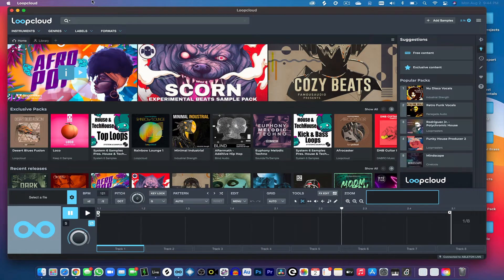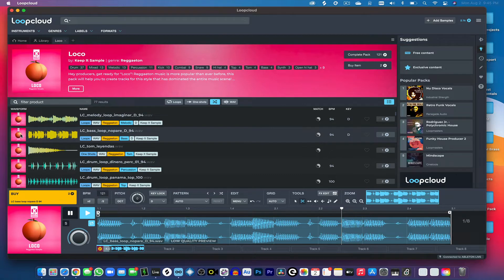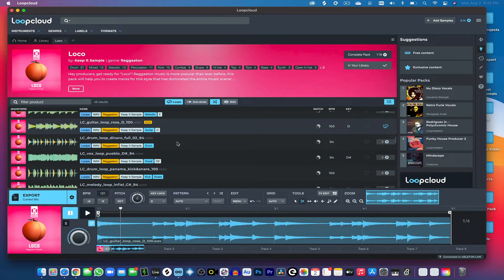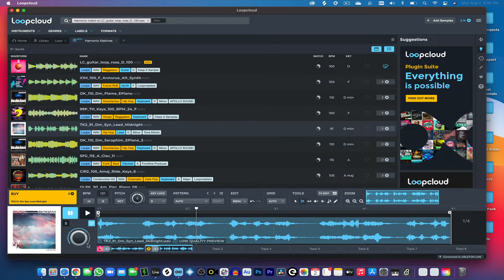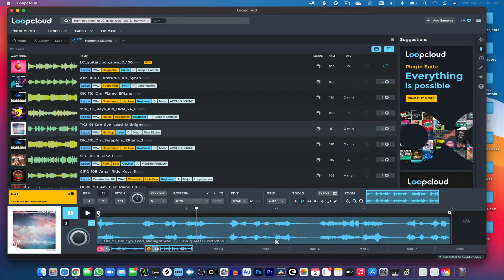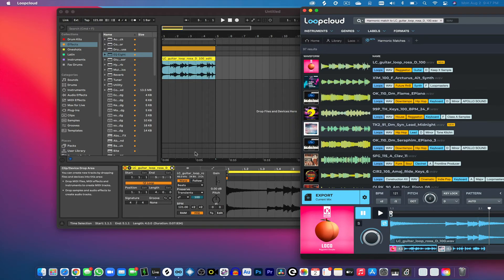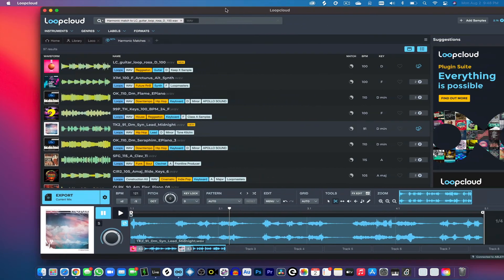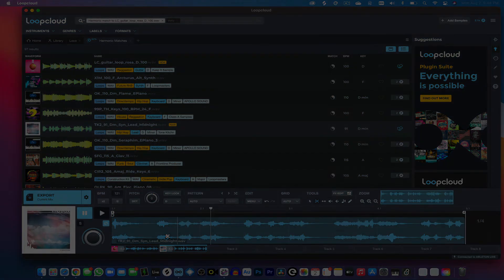How to use Loopcloud 6 in Ableton Live 11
In this video I will be showing you how to use Loopcloud 6 in Ableton Live.

Ableton Push 2
Midi Keyboard
Vinyl Player
Audio Interface

Hardware Synths

Model D
Prophet Rev2